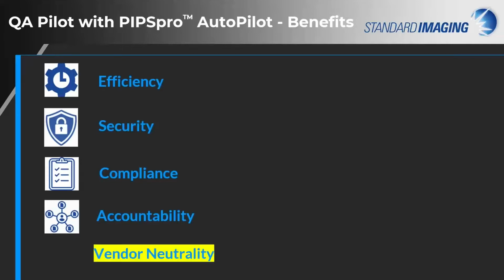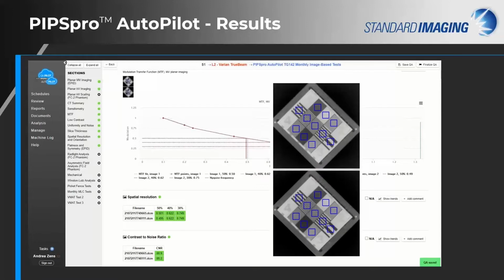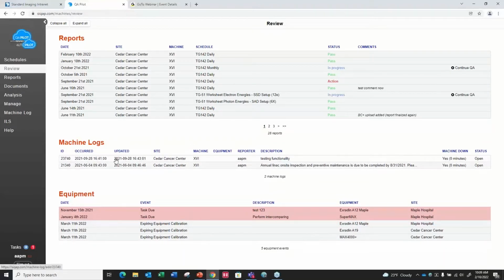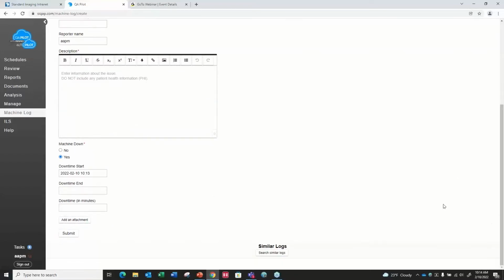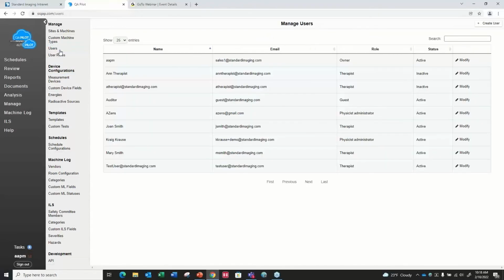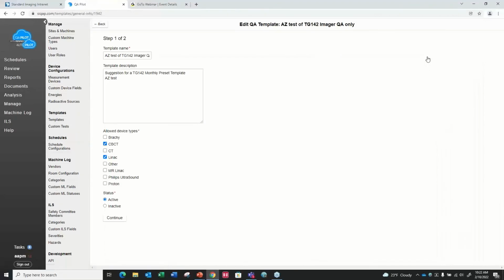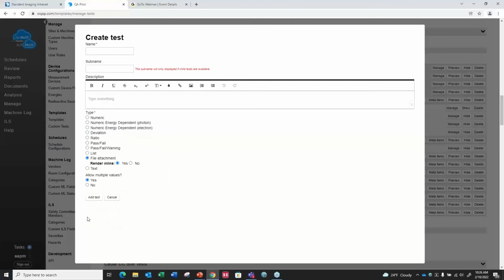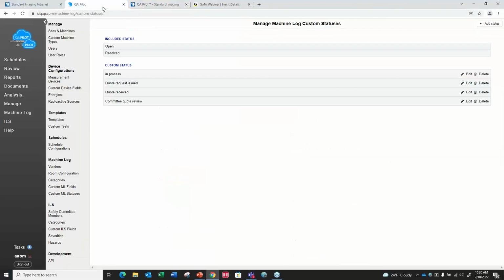QA Your Way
Perform QA the best way for your organization. Optimize results, streamline operations, and customization to meet your needs, all in one platform: QA Pilot™. Now with a new feature option that allows for automated image analysis. Learn how to standardize, optimize, and customize with QA Pilot.